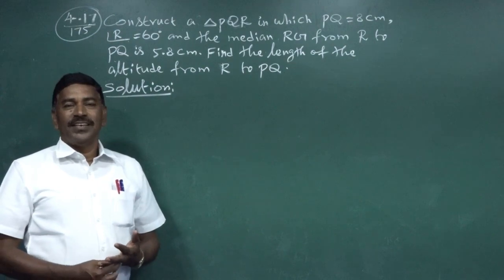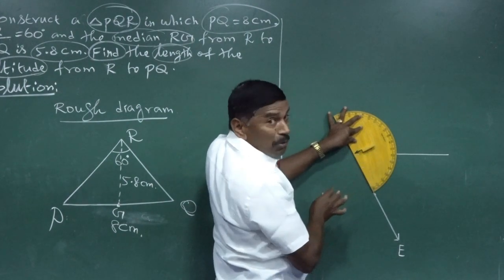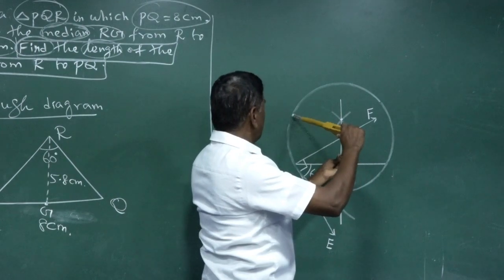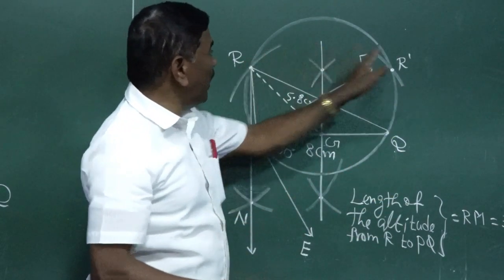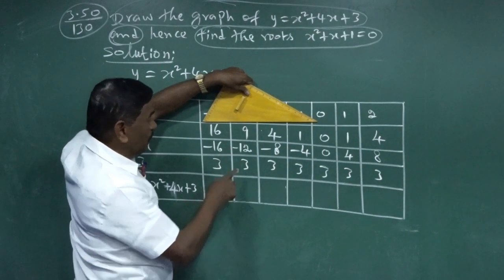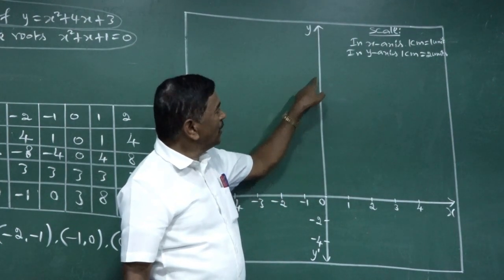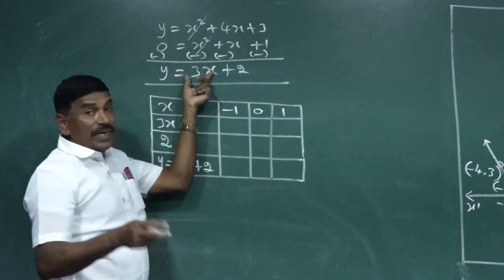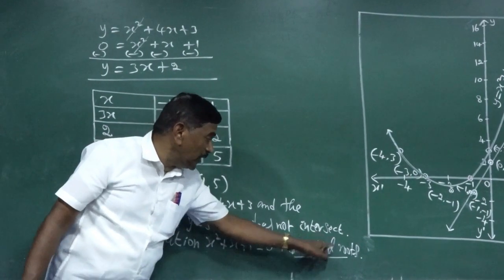X-MATHS PRACTICAL GEOMETRY AND GRAPH (PRESENTED BY MR.K.KANDASAMY